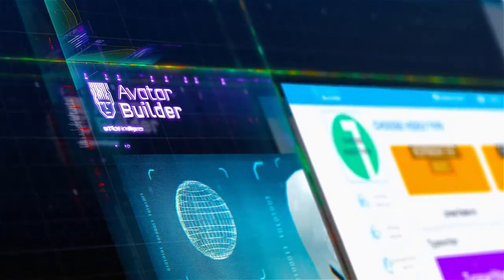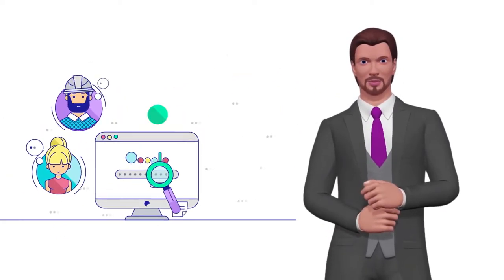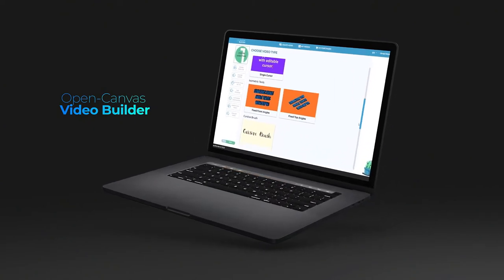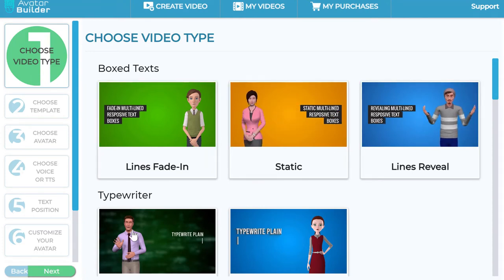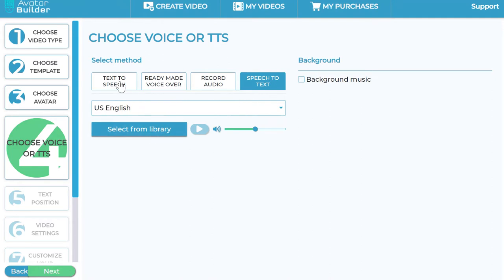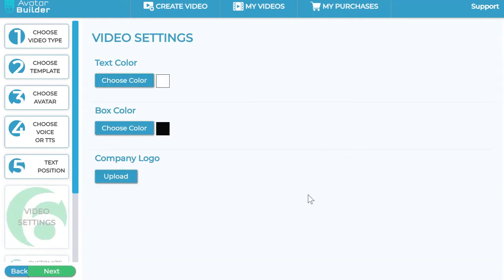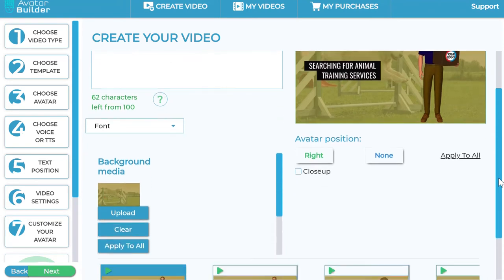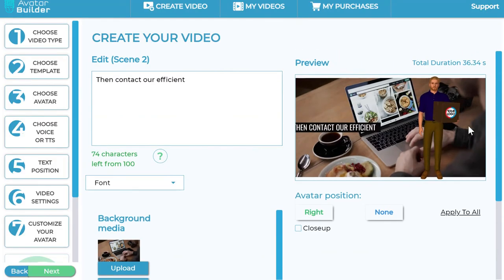AvatarBuilder Demo Video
Best 3d Animation Video Builder Software.
Make your own 3D avatar for any marketing goal to convey your message to the masses and grow your brand in a fun and engaging way.
You have total control over the customization process. Change the colours and look of clothing, hair, skin, accessories and select from a wide variety of props like eyeglasses, shoes, watches, vests and more for unlimited design possibilities.
Build a perfect 3D avatar spokesperson for your brand to fascinate, entertain and get you incredible results!